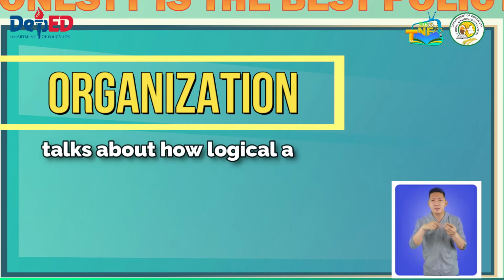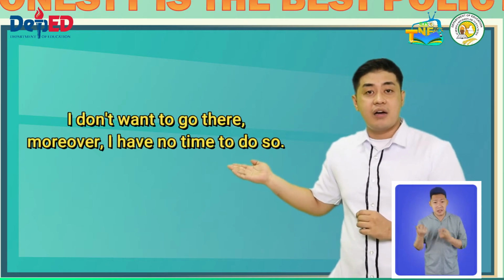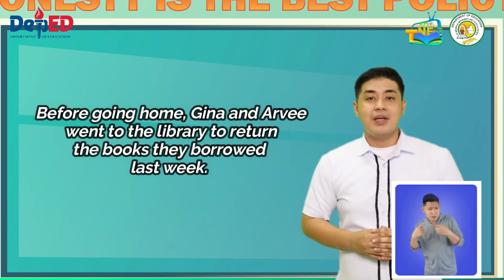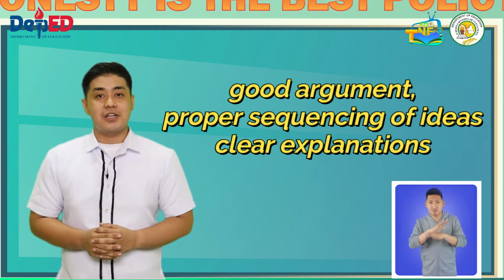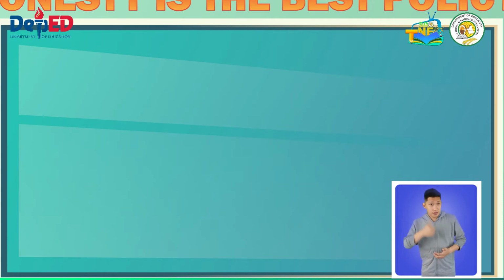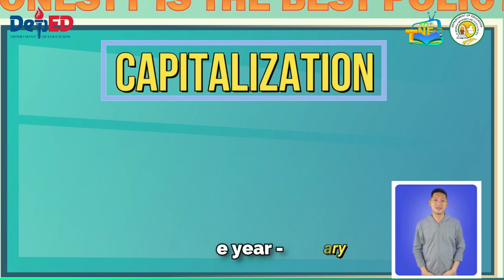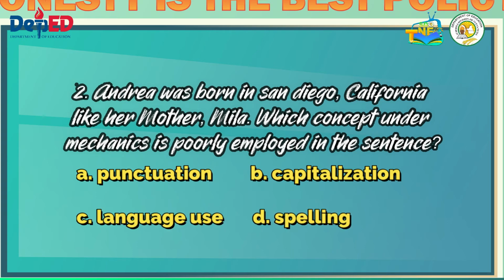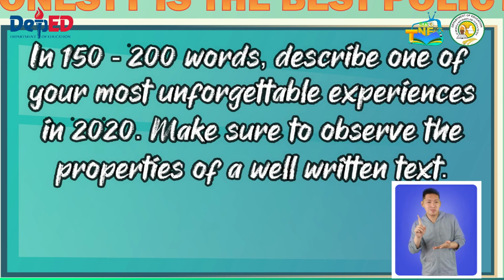SHS READING AND WRITING SKILLS_SL Interpretation